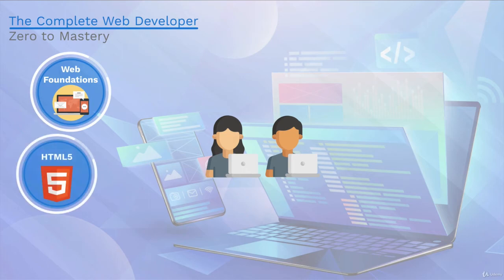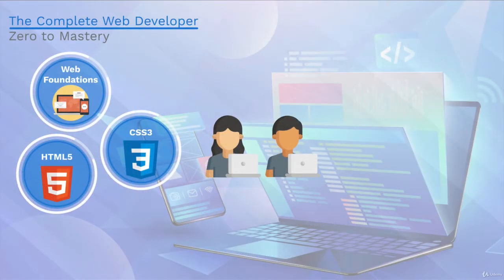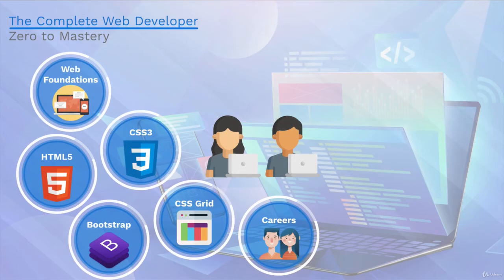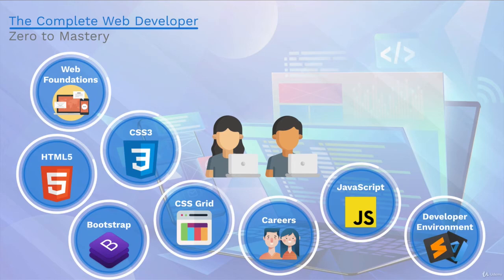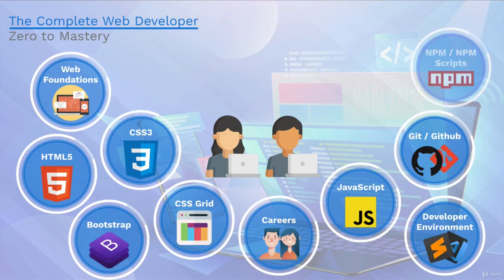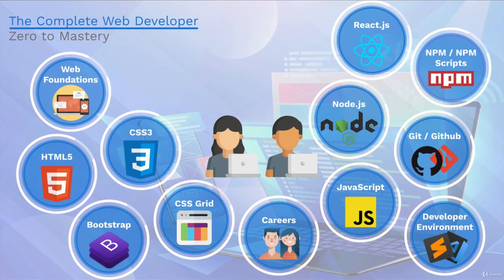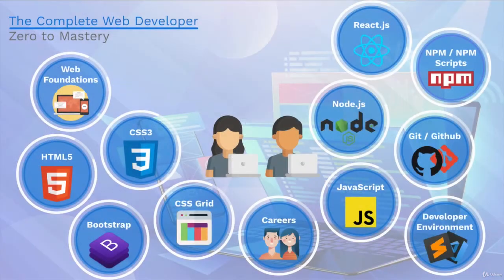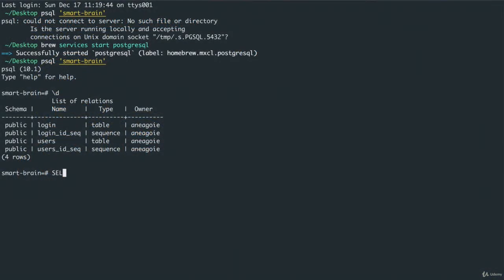1. Course Outline